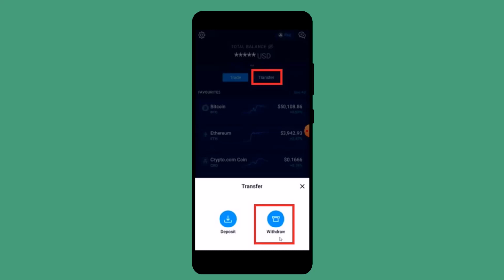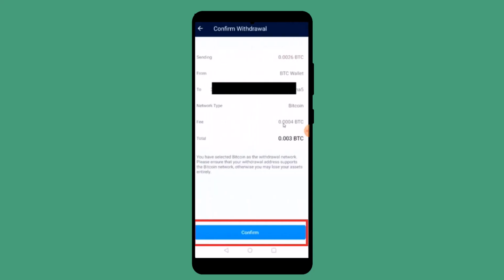How To Send Crypto From Crypto.Com !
This Video Is based on How you can Send Crypto From Crypto.Com .

Chapters / Timestamps
0:00 Introd
0:14 Send Crypto From Crypto.Com
0:52 Outro